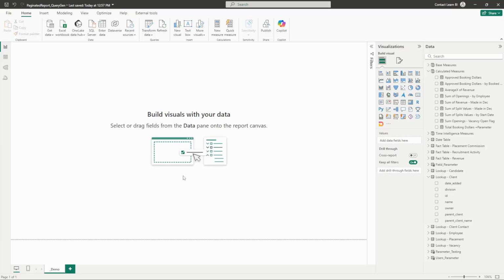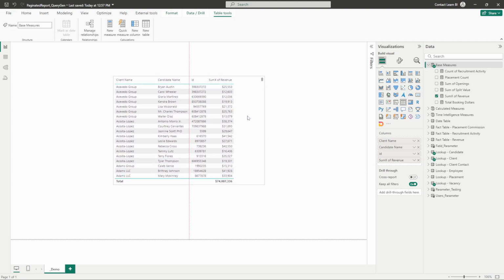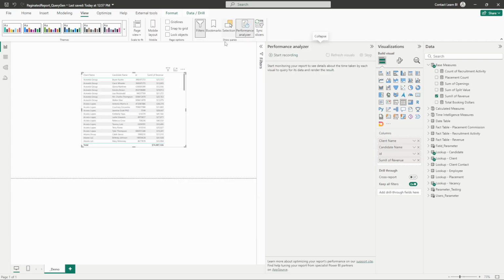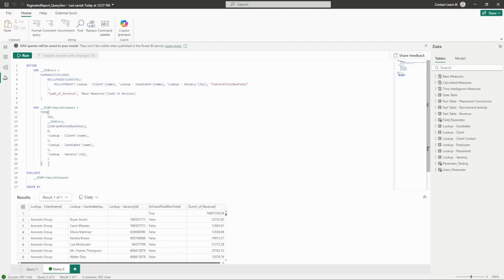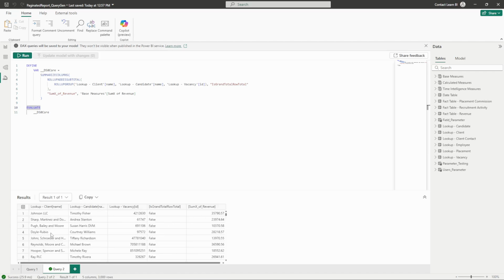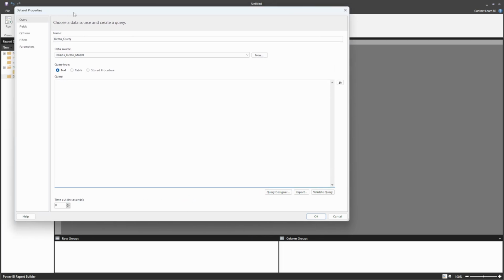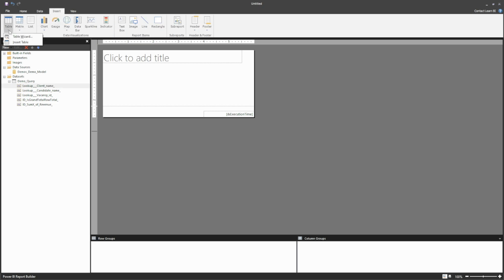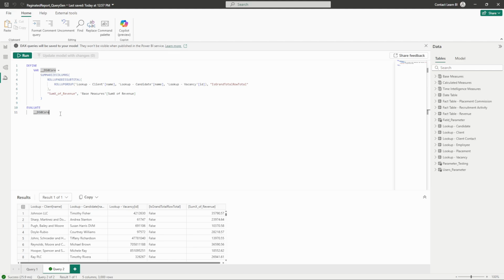Quickly Create Paginated Report Dataset Query | Use DAX Query View to Create Your SSRS Query for You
Use Power BI’s new DAX Query View to easily generate dataset queries for Power BI Report Builder Paginated Reports. This feature simplifies the process, enabling you to create efficient and accurate dataset queries in no time.

In this tutorial, you will learn:
How to access and use the DAX Query View tab in Power BI Desktop
Step-by-step instructions for generating queries for Report Builder
Tips and best practices to streamline your report development process

By the end of this video, you’ll have a clear understanding of how to leverage the DAX Query View to optimize your workflow in creating Report Builder datasets.